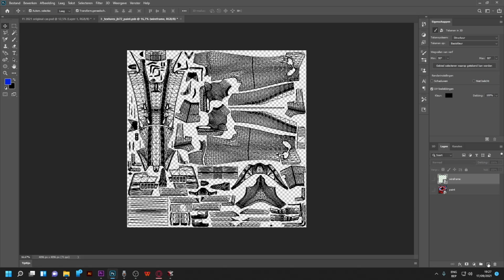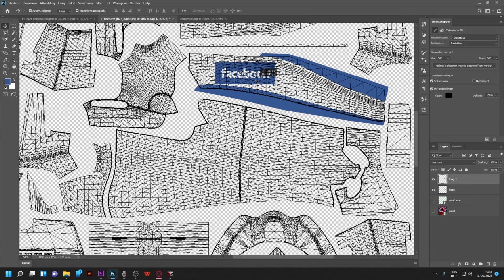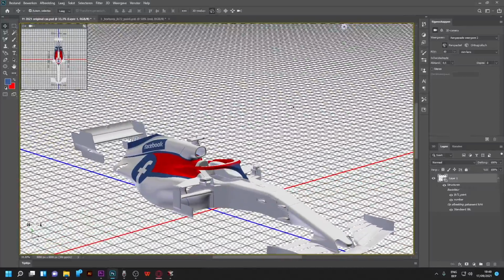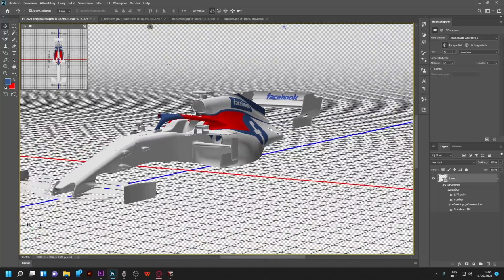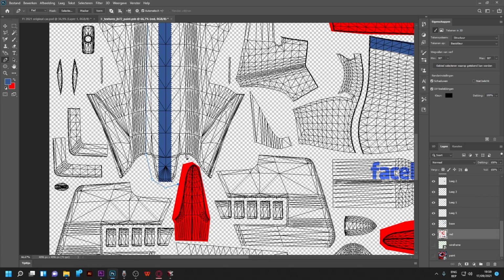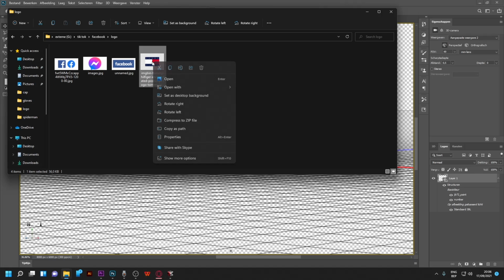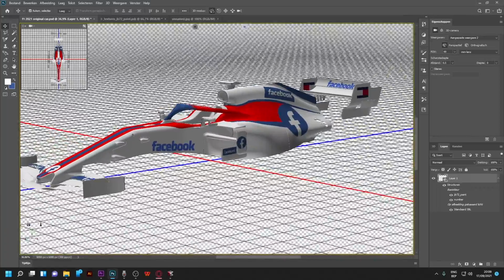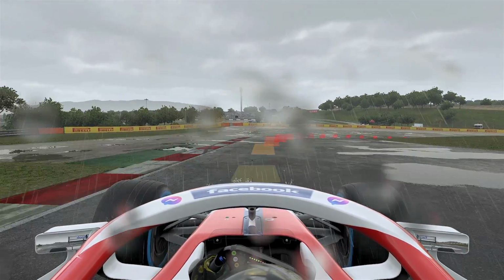Custom Livery's- Designing the Facebook Car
hey guys, here is the full video of the creation for the facebook car. Enjoy!